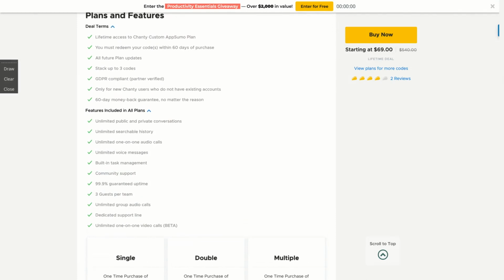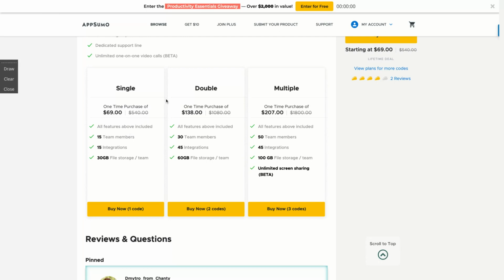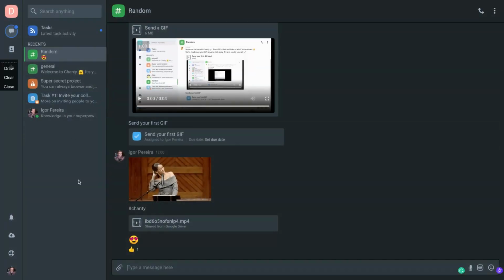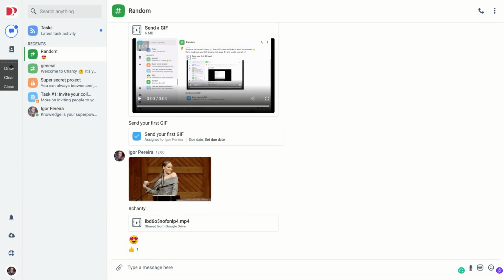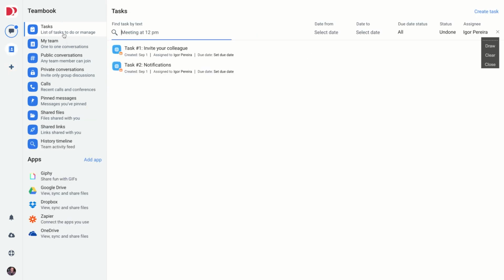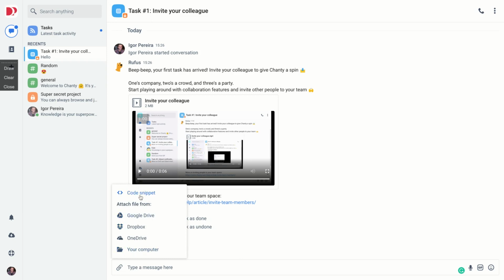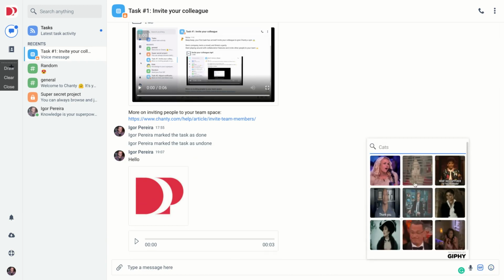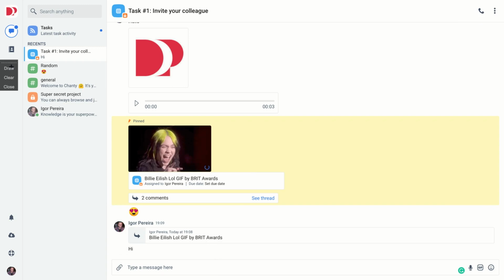Chanty Review and Tutorial: AppSumo Lifetime Deal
Discover more AppSumo Lifetime Deals!